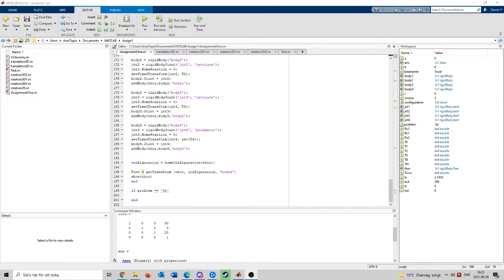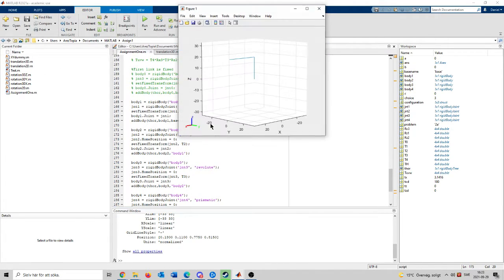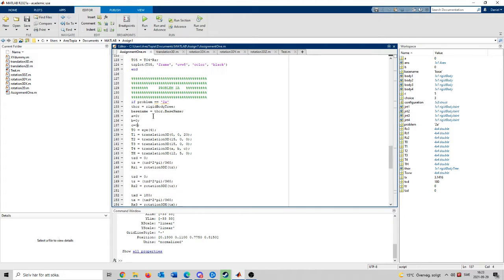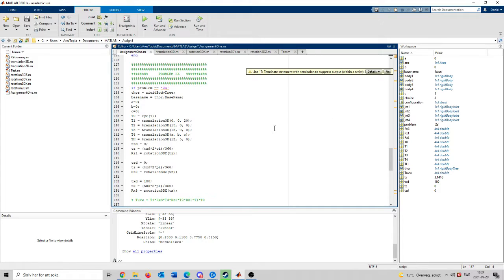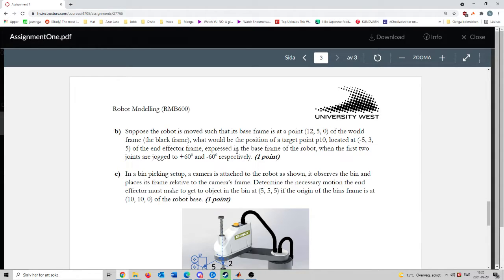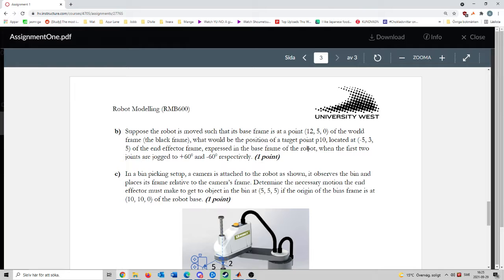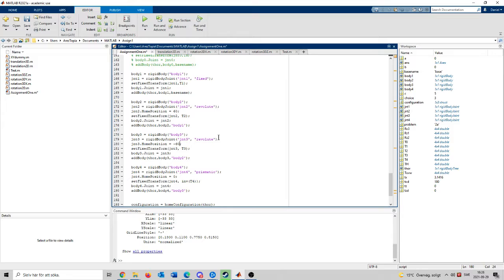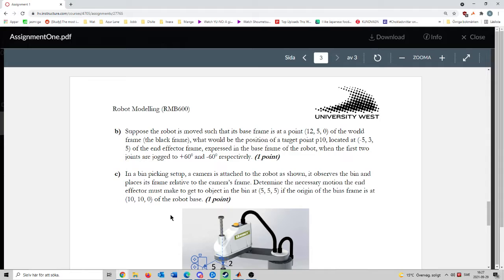Question to Derrick regarding problem2